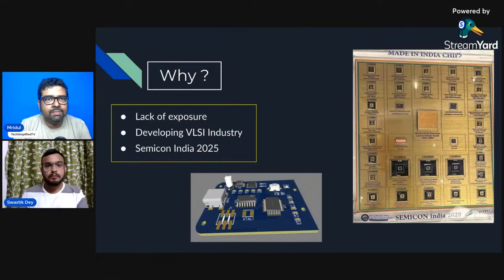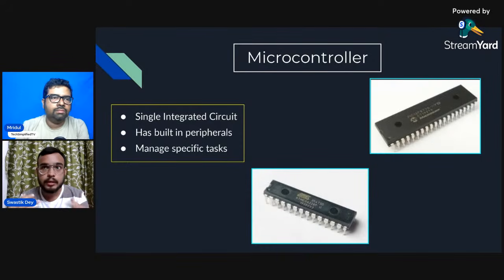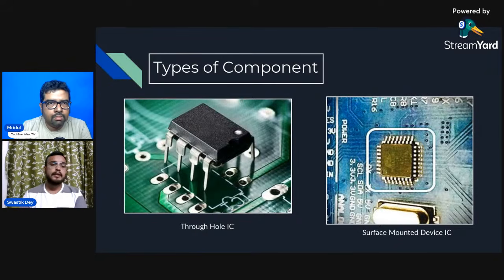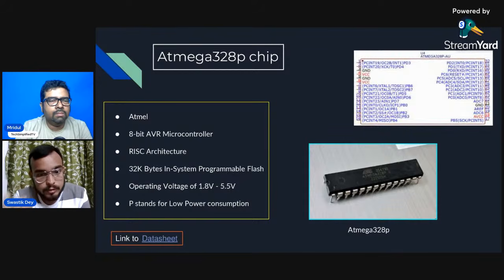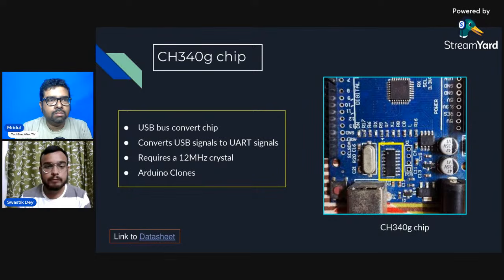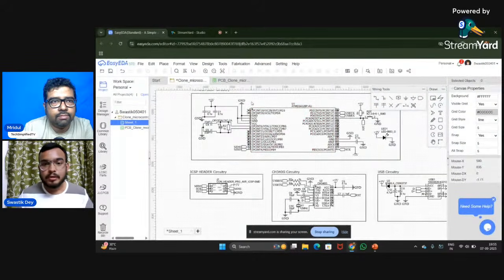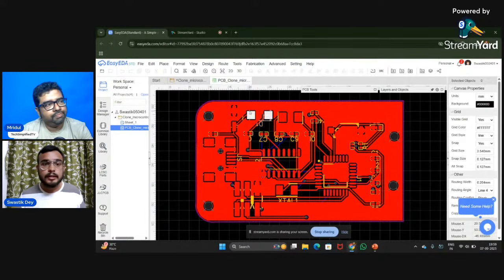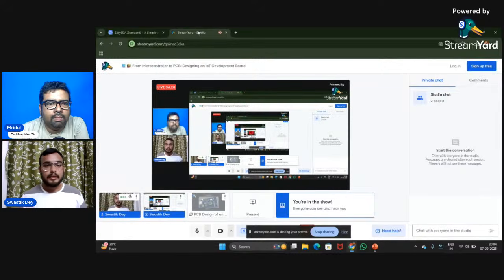💻🧑‍🏫 From Microcontroller to PCB: Designing an IoT Development Board | Guest - Swastik Dey | TSW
🎓 Students & Graduates exploring the world of digital logic design, RTL, and looking to build a career in VLSI and processor design.
💼 Early-career professionals eager to strengthen their Verilog and RTL simulation fundamentals.
🛠️ Engineers & Chip Designers wanting to deepen their knowledge in combinational logic and performance-driven shift operations.
💡 Tech Enthusiasts & Hobbyists interested in how efficient shift operations improve CPU and DSP speeds.
📚 Educators & Researchers seeking structured examples to teach advanced Verilog and computer architecture.

🔹 Why Attend?
📟 Basics of Microcontrollers and their role in IoT
🛠️ PCB fundamentals: layers, components, and terminologies
🔧 Key components like Atmega328p, CH340g chip, and ICSP headers
⚡ Power, communication, and programming interfaces
🖼️ Final PCB render and practical insights

Guests Bio : Swastik Dey is currently pursuing his M.Tech in VLSI Design from the Institute of Radio Physics and Electronics, Calcutta University. He holds a B.Tech degree in Electronics and Communication Engineering from Techno Main Saltlake, Maulana Abdul Kalam Azad University of Technology.

His academic interests include Embedded Systems, Internet of Things (IoT), and FPGA Systems, where he continues to explore innovative approaches to hardware and system design.

This video also suggests:
how to design a PCB for an IoT development board
step by step PCB design tutorial for IoT projects
Atmega328p microcontroller PCB design explained
CH340g USB to UART converter for Arduino clones
IoT hardware design using embedded systems
beginner guide to PCB design for IoT applications
complete PCB design process for IoT devices
Internet of Things development board hardware design
academic project on PCB design with Atmega328p
learning PCB design for electronics and communication engineering students
PCB design using AVR microcontrollers for IoT projects
VLSI and embedded systems application in IoT board design
design and implementation of IoT development board using PCB
mini USB interface in IoT development board explained
final PCB render of IoT development board step by step